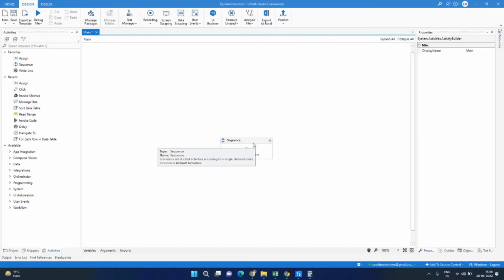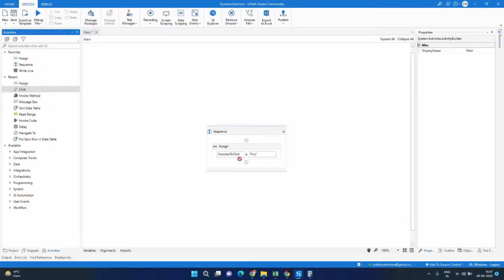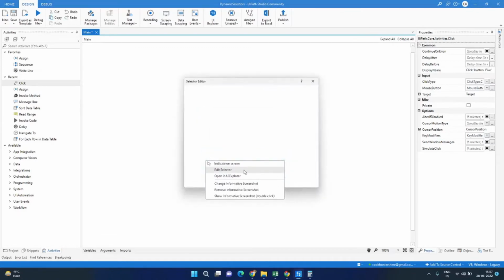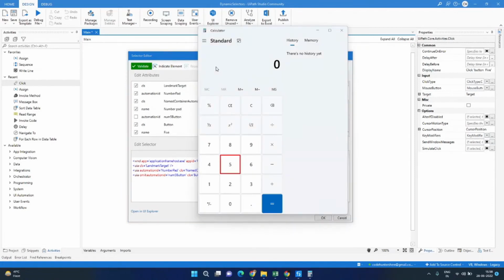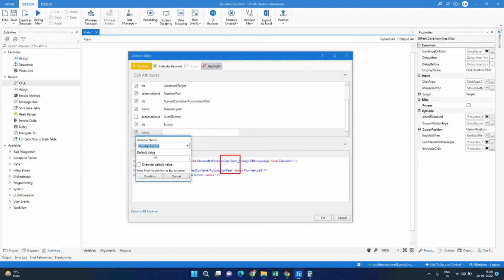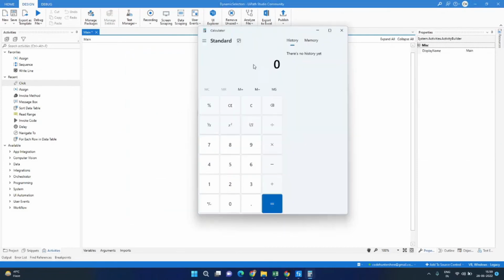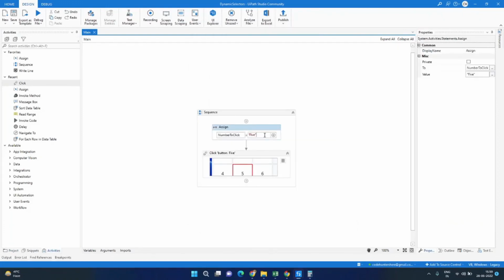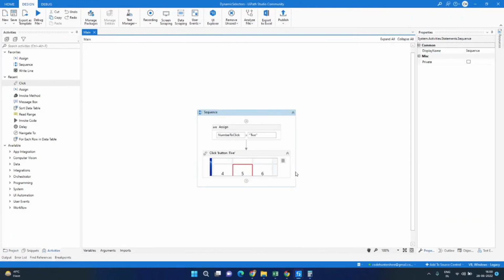Use variables in selectors UiPath (Dynamic Selectors)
In this video we have shown how to use variables in selectors to create a Dynamic Selectors.